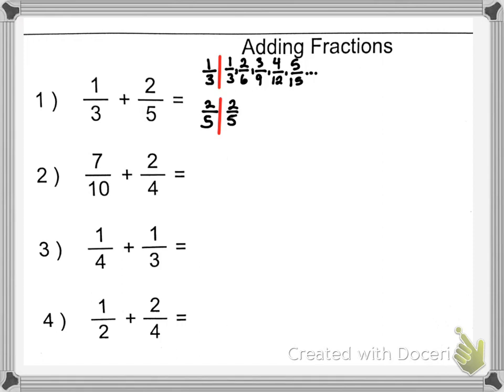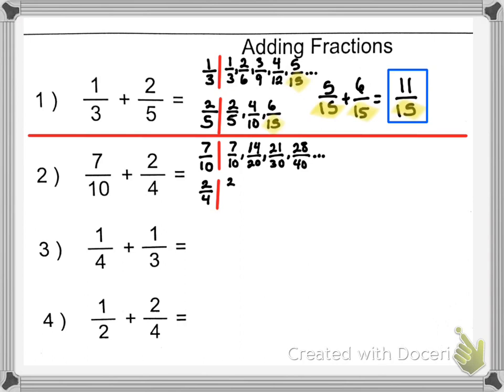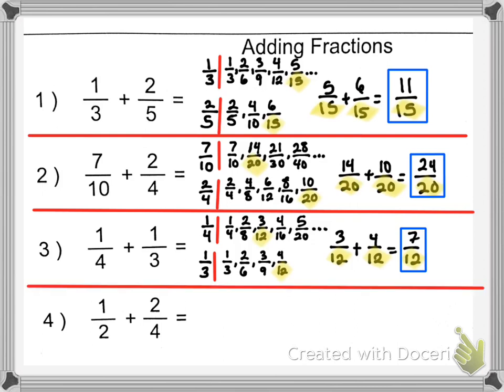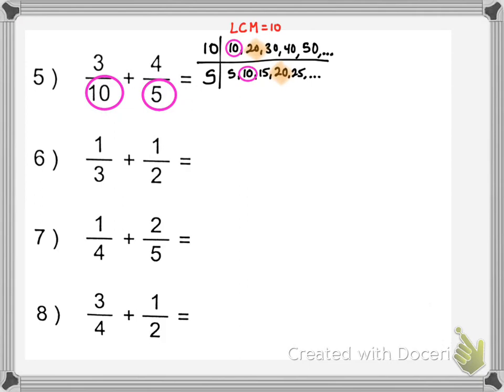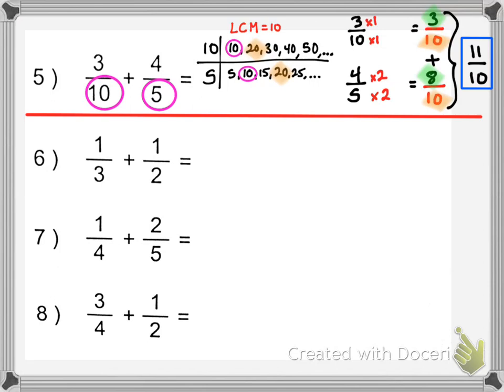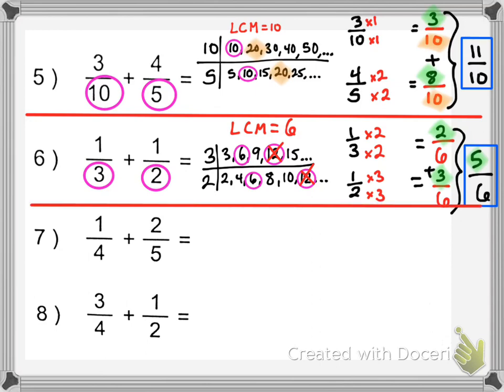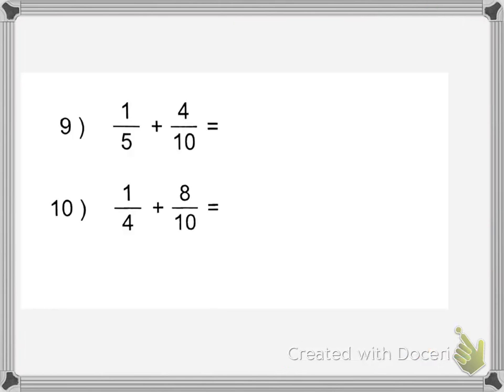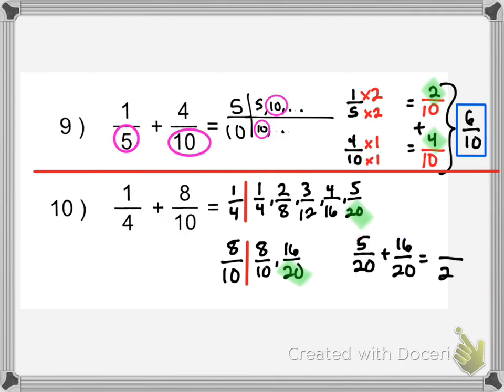Adding Fractions - Finding Common Denomintors with LCM and Equivalent Fractions